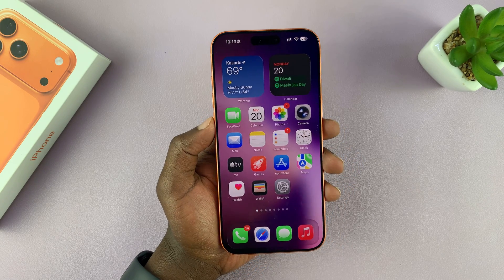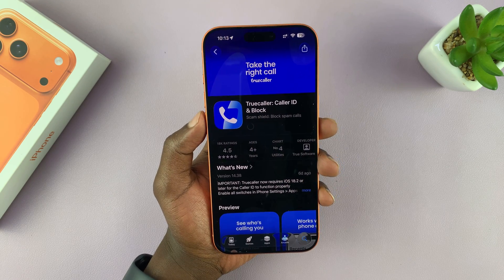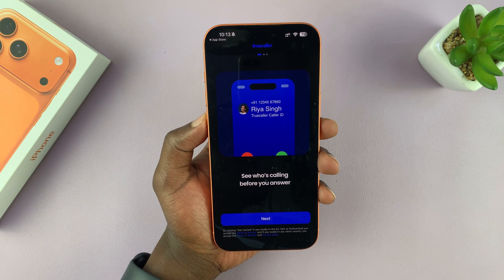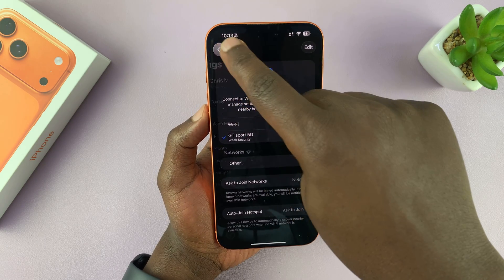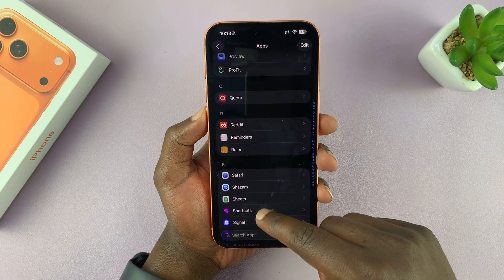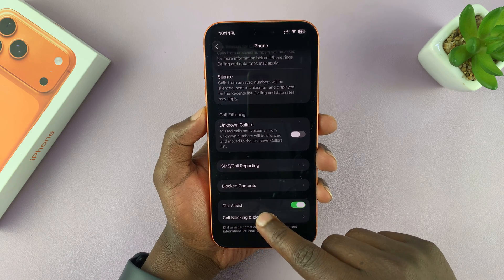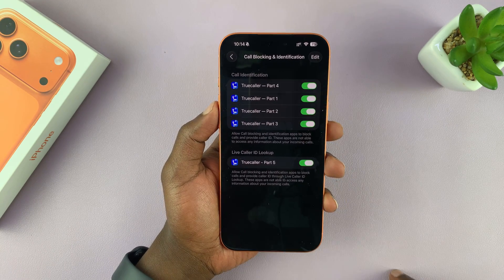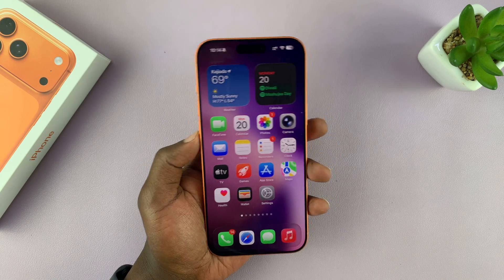How To Set Up Truecaller On iPhone 17 / iPhone 17 Pro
In this video, we’ll show you step-by-step how to set up Truecaller on your iPhone 17, iPhone 17 Pro or iPhone 17 Pro Max. Identify unknown callers and block spam on your iPhone 17.

How To Get Truecaller On iPhone 17 / iPhone 17 Pro:

Step 1: Launch the App and download or update Truecaller.
Step 2: Authenticate using Face ID, Touch ID, or your Apple ID password.
Step 3: Tap Open or launch from the Home Screen.
Step 4: Enable Truecaller permissions.

Cell Phone Tripod Adapter